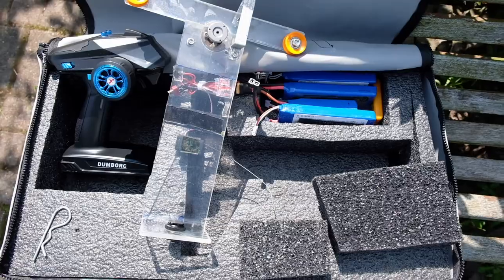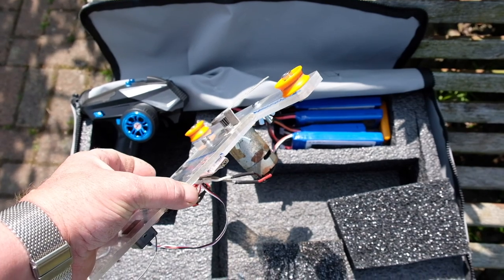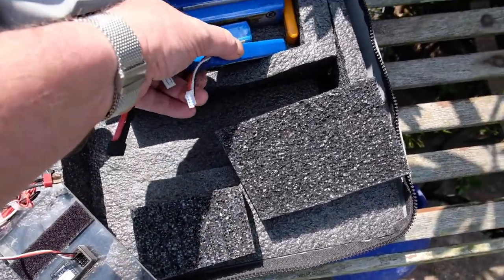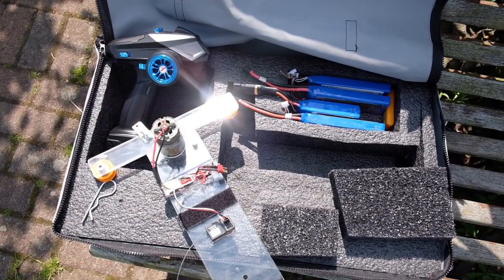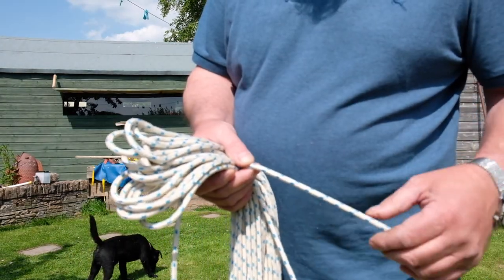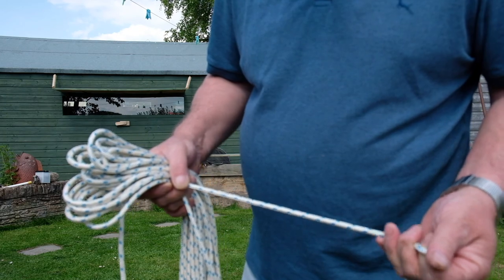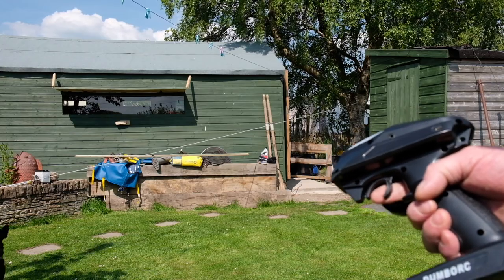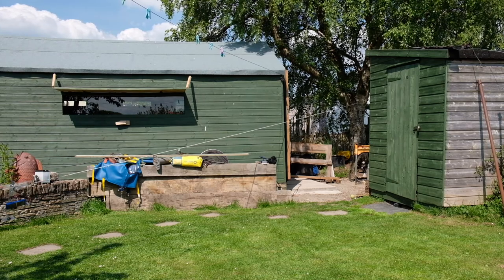Alternative aerial camera system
A basic home made aerial or cable type camera system. This is not a how instructional video but gives an idea of the components used and the cost. It shouldn't be too hard to make something like this if you are handy.
Remember to put a safety catch from the trolley to the rope so if for any reason it derails, then the expensive equipment won't drop to the floor.